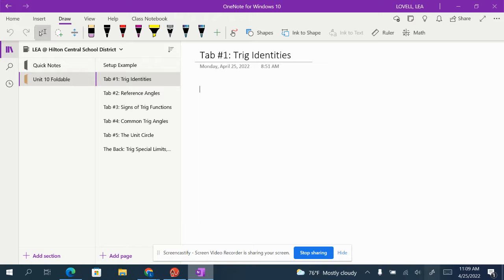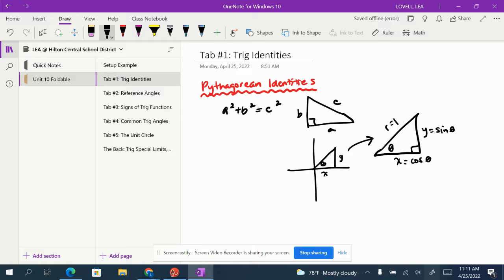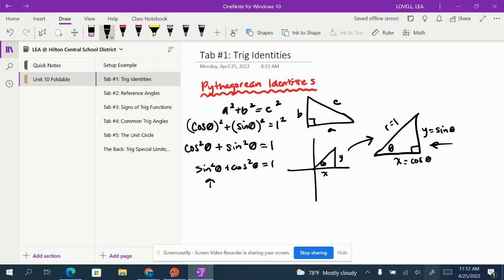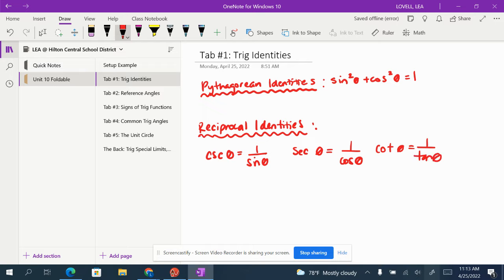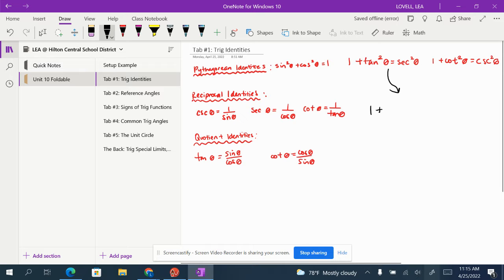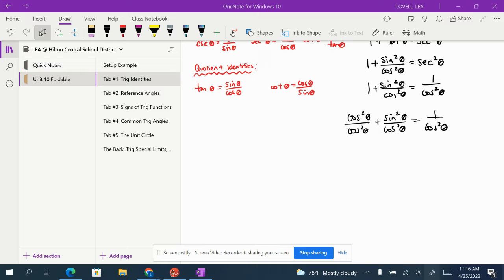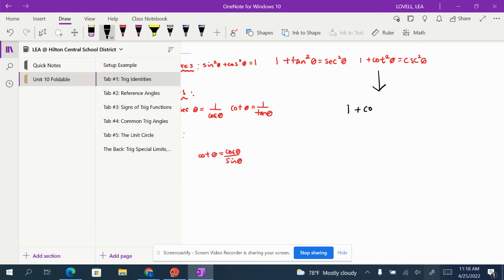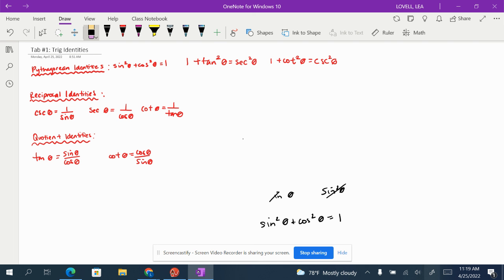Tab #1: Trig Identities